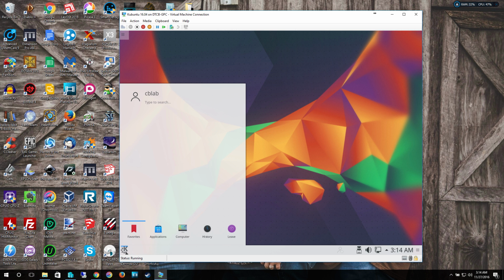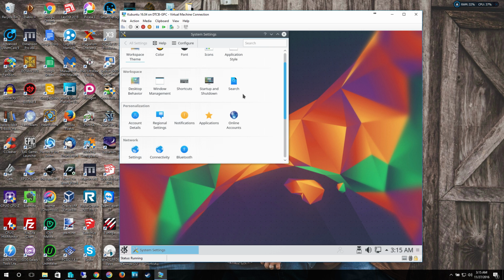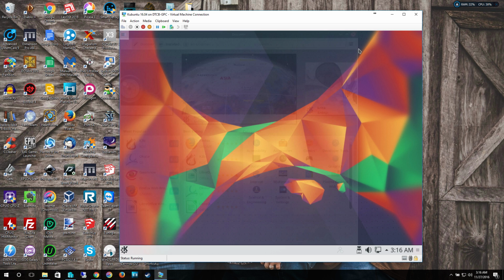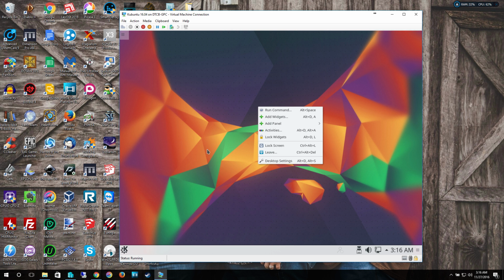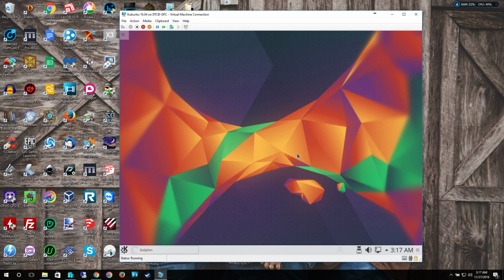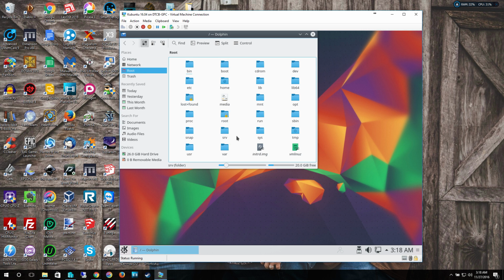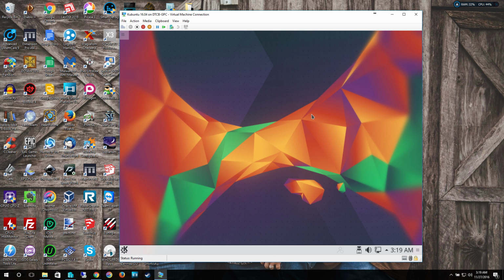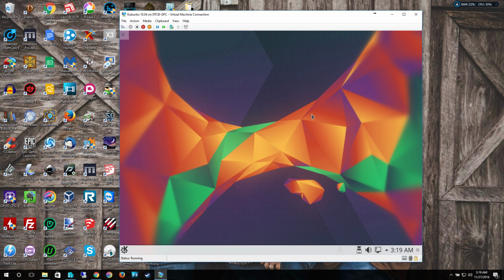How to Nagivate in Kubuntu 16.04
In this video, I will show you how to navigate around in Kubuntu Linux to find things you need to find and perform basic tasks to use this DTE efficiently.

This video is made strictly for educational and demonstration purposes, we are in now way shape or form associated with Ubuntu or Kubuntu nor the development or distribution.